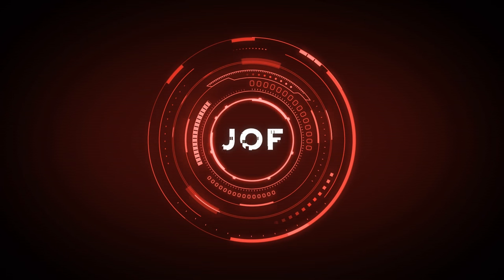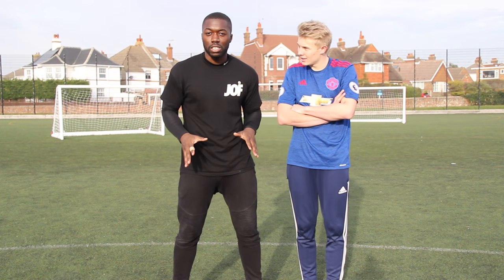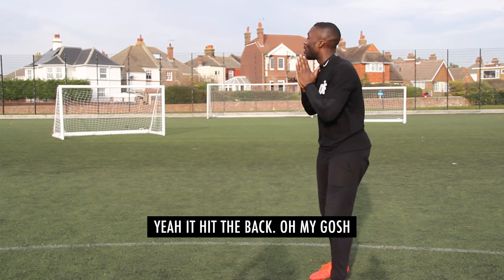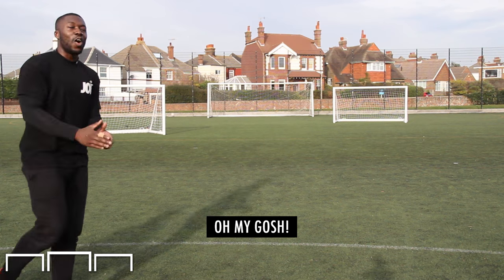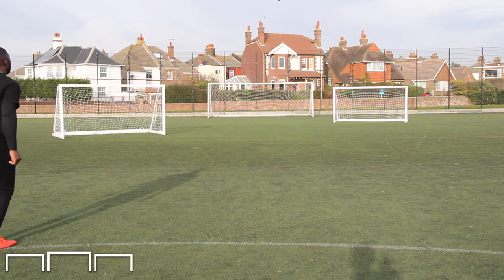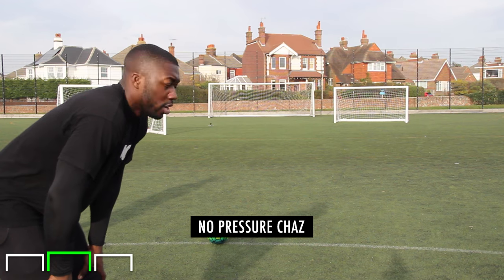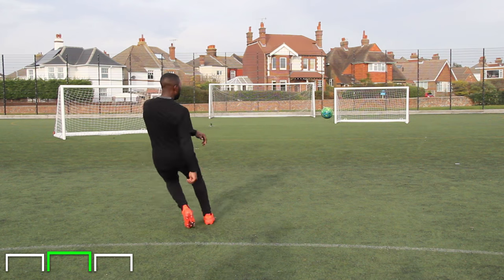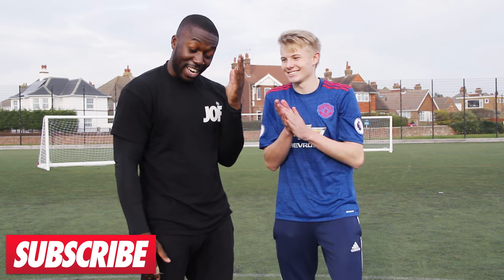TRIPLE THREAT CROSSBAR CHALLENGE!!!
Crossbar Challenge. New Crossbar Challenge video. Epic Crossbar Challenge. Football Challenge. Football Challenge. Crossbar Challenge with Charlie Morley.

-My Equipment-
Big Camera
Vlog Camera
Big Tripod
Small Tripod
Big Lens
Small Lens
Vlog Camera Tripod
-Football Pitch-
Fives Soccer Centre
-Intro & Outtro Music-
Jìshù - Yeet
Bee$tly The Producer - Yeet
Funky Dee - Are You Gonna Bang